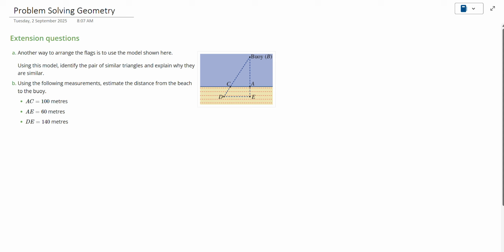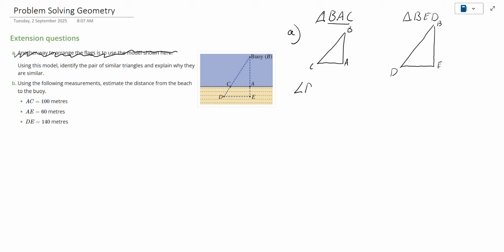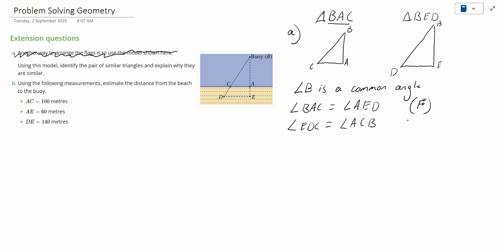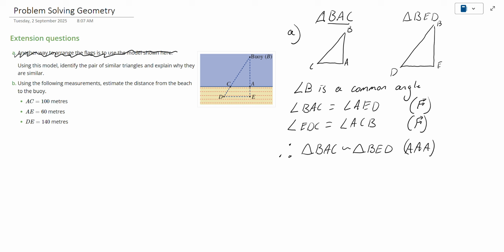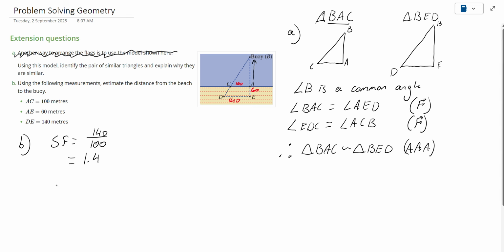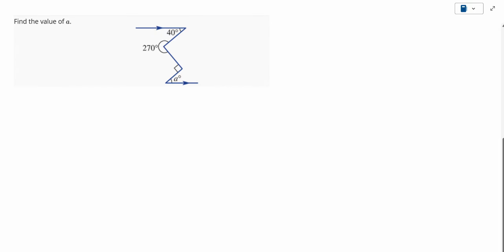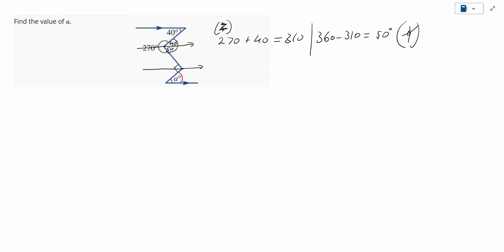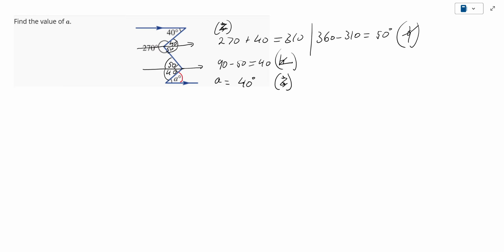Geometry Problem Solving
Yr 9 - ACARA